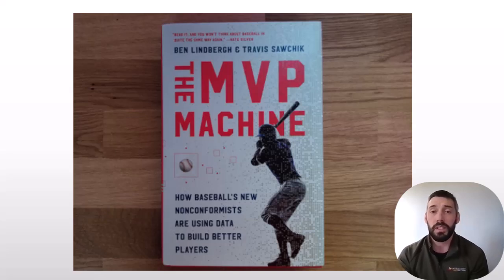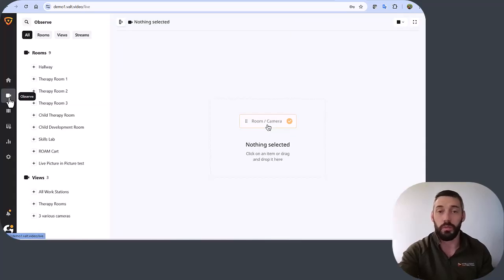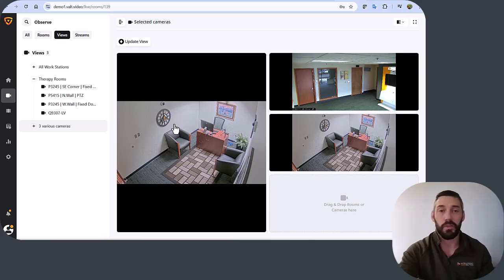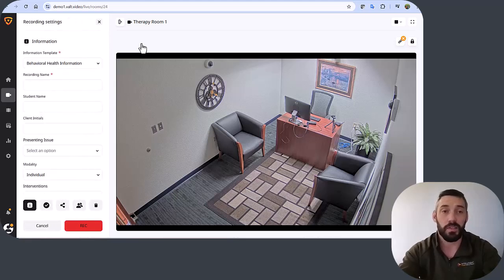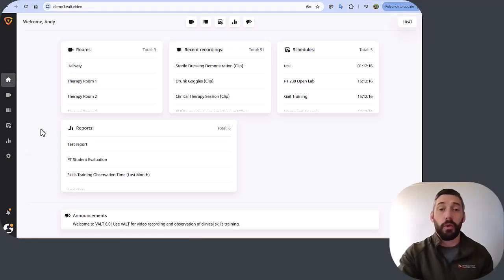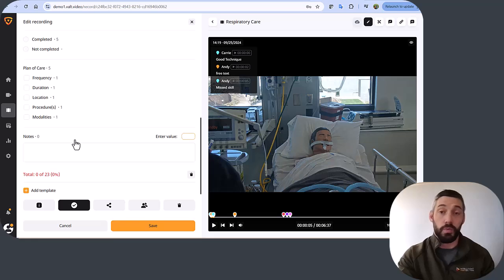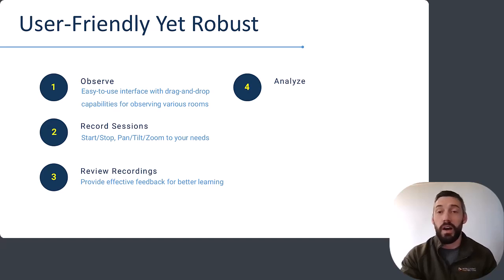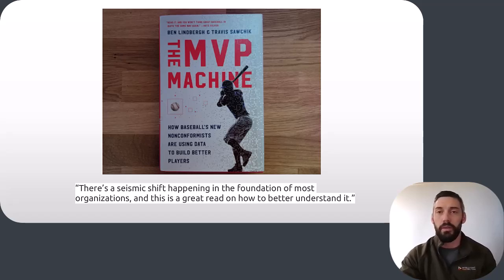High Level VALT Demo